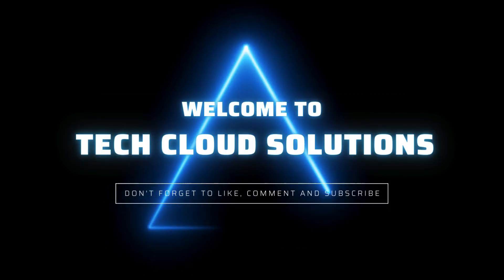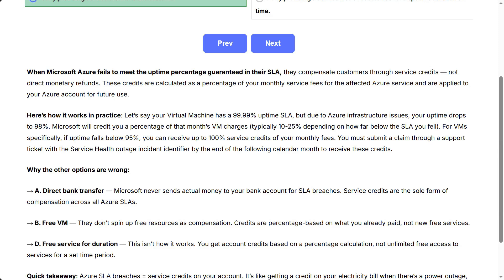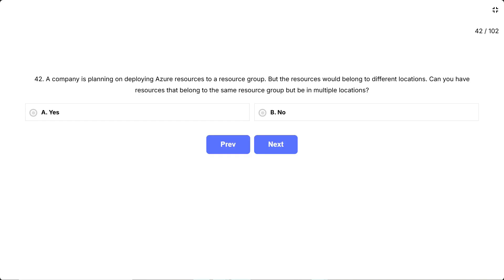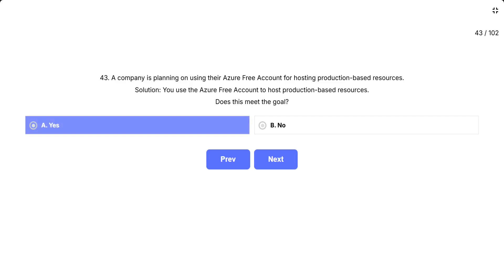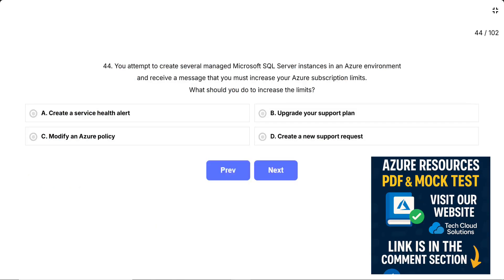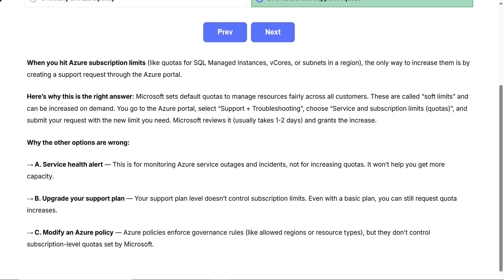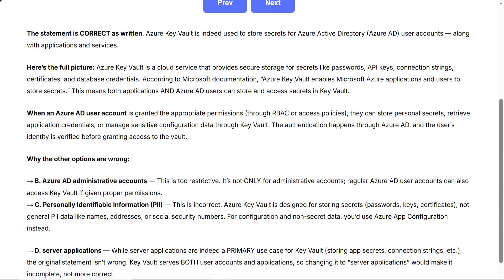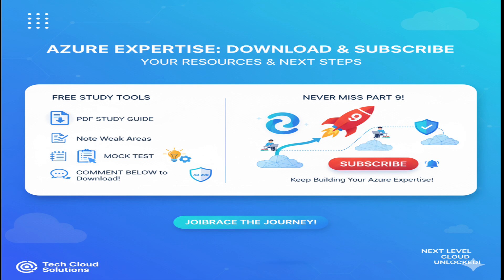AZ-900 Practice Test 2025 |100 Real Questions for US/UK/Canada | Free PDF + $85K Career Guide Part 8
Ready to land an 85K+ Azure cloud job in the US, UK, or Canada? This comprehensive AZ-900 practice test Part 8 features real exam questions with detailed explanations. Download your FREE PDF and get exam-ready for 2025.

0:00 Introduction – AZ-900 Journey Part 8 | Azure Certification Exam Questions
0:45 Azure SLA Breach Compensation – How Microsoft Reimburses Downtime
1:45 Azure Service Credits Explained – Virtual Machine Uptime Guarantee
2:30 Azure SLA Claims Process – Service Health Support Ticket
3:30 Azure Resource Group Multi-Region Deployment – Can Resources Be in Different Locations?
4:45 Azure Resource Group Metadata vs Resource Location
5:30 Azure Global Deployment Strategy – Resource Groups Across Regions
6:15 Azure Free Account Production Workloads – Can You Host Production Resources?
7:30 Azure Free Tier Limits – $200 Credit and 12-Month Free Services
8:15 Azure Free Account vs Pay-As-You-Go – Production Considerations
9:00 Azure SQL Managed Instance Quota Increase – How to Raise Subscription Limits
10:15 Azure Support Request for Quota Increase – Step-by-Step Process
11:30 Azure Key Vault for Azure AD User Accounts – Storing Secrets and Certificates
12:45 Azure Key Vault vs Azure App Configuration – Secret Storage Best Practices
14:00 Conclusion – AZ-900 Exam Preparation Tips | Download Free PDF Study Guide

📚 What's Included:
✅ Real practice questions aligned to Microsoft's exam objectives
✅ Step-by-step explanations for each answer
✅ Time-stamped sections for quick revision
✅ FREE PDF + Mock Test (link in pinned comment)

💡 Why This Matters for Your Career:
Cloud Computing jobs are booming, with 6-figure salaries for certified professionals. Passing the AZ-900 is the first step toward advanced paths like AZ-104 (Azure Administrator) and AZ-204 (Azure Developer). This exam practice will boost your confidence and knowledge.